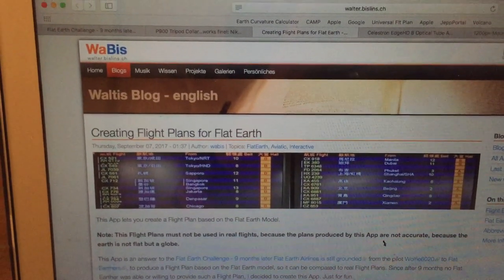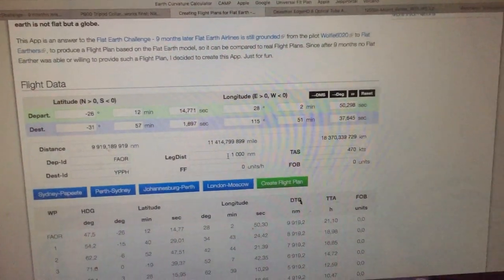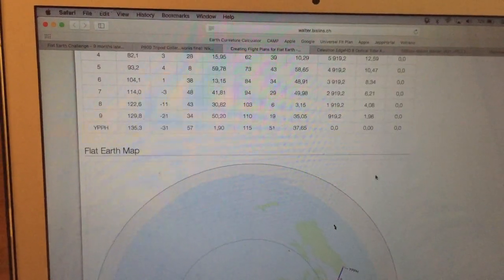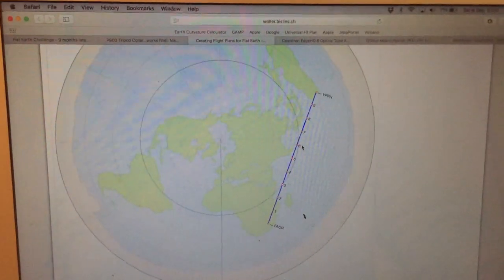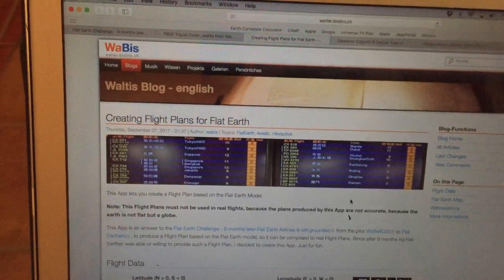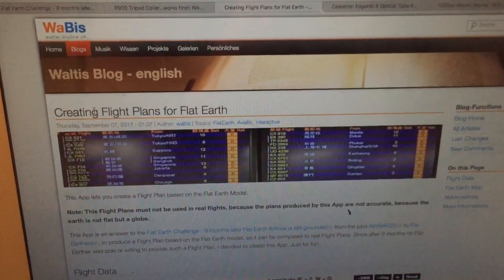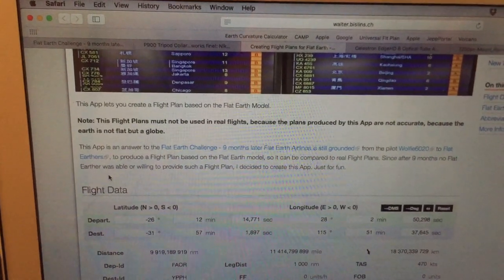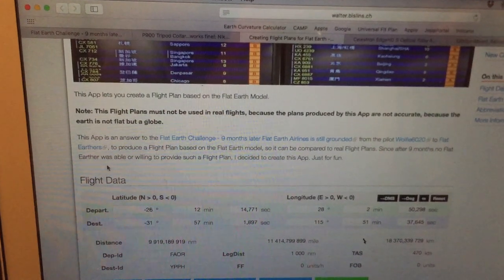Flat Earth - Announcing the World's first Flat Earth flight planning App.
Direct link to the Flight planning App

This APP is not to be used for real world navigation. Because the Flat Earth does not match the real world.

The app produces a flight plan that would be correct if the Earth was Flat.

It is a valuable tool for testing various routes and comparing them to reality.

The flight plans calculated for a Globe will match reality

Flight plans calculated for a Flat Earth will not.

Thank you again Walter for your outstanding work.